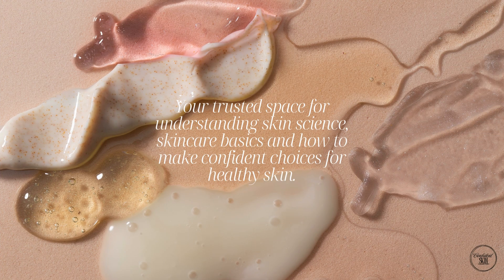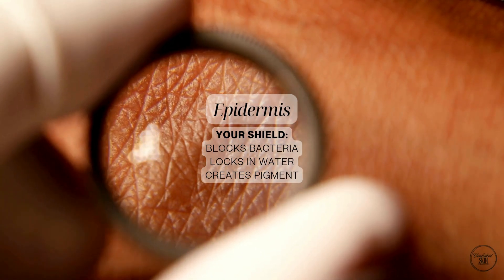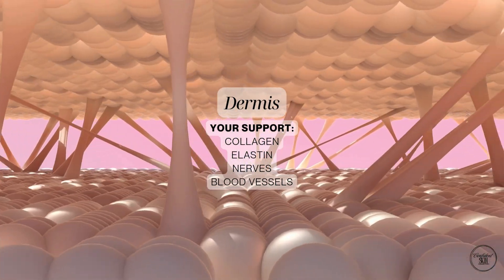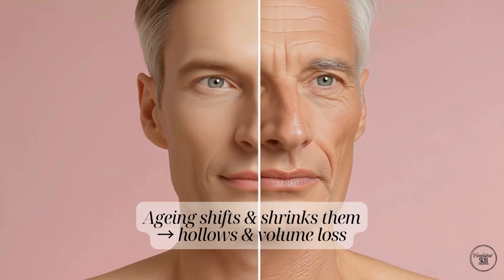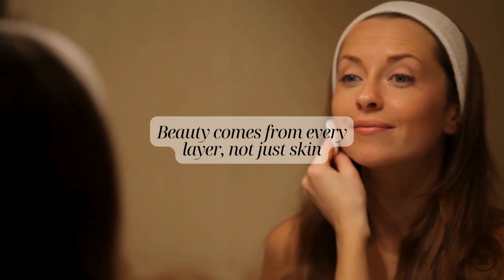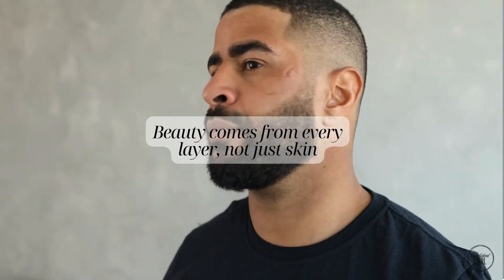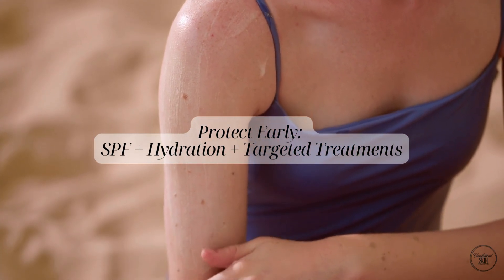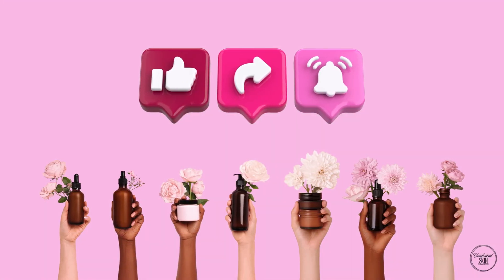Your Skin Explained: 3 Layers, Hidden Secrets & Why It Changes with Age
Your skin is your largest organ, but most people don’t understand how it really works. In this video, we break down the three layers of skin, show why facial fat pads are essential for youth and beauty, and explain how ageing changes your skin from the inside out.

Perfect for anyone interested in skincare, cosmetic treatments and understanding their skin as a baseline for better choices.